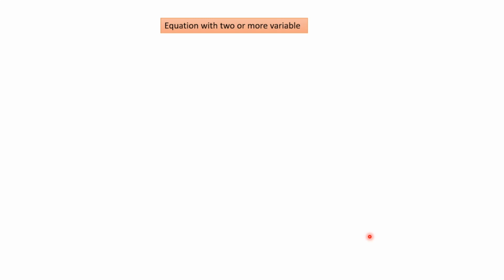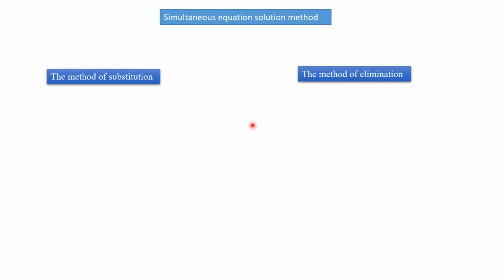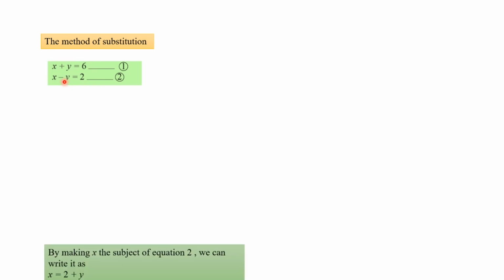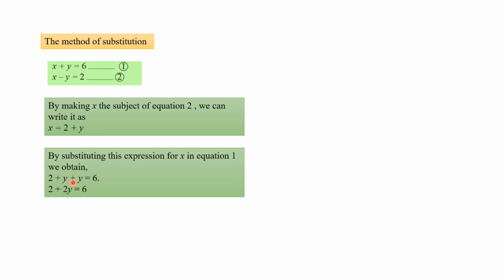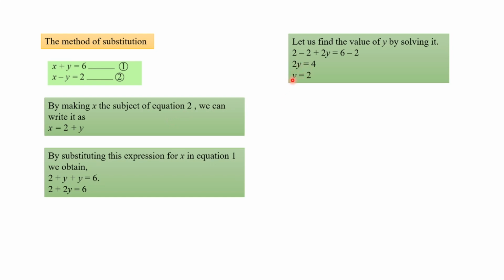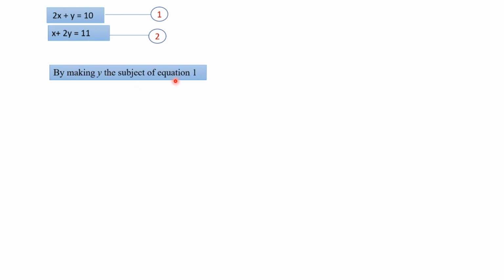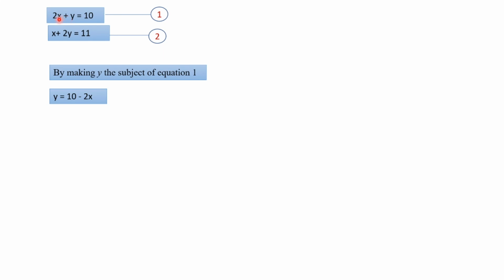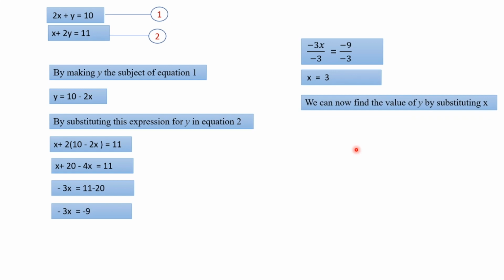Grade11-English Medium -Simultaneous Equations-Part 1